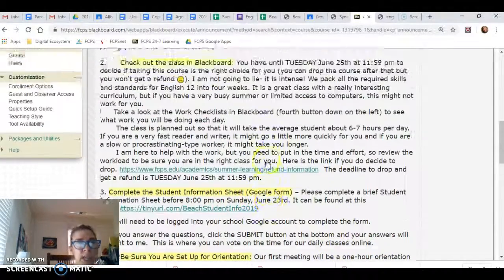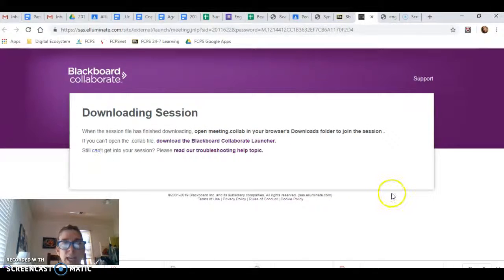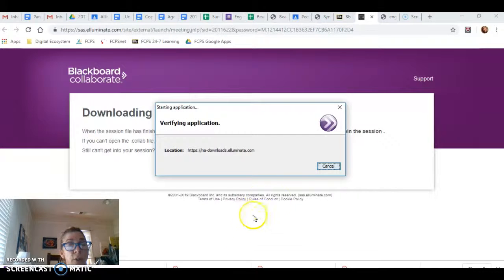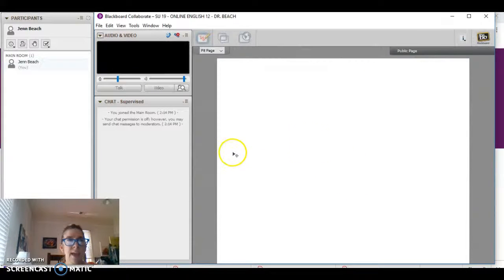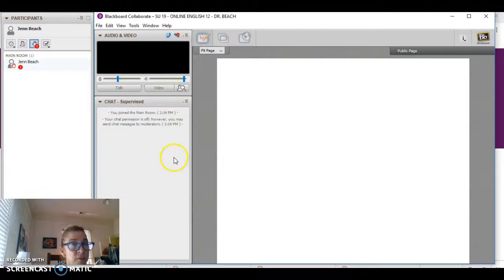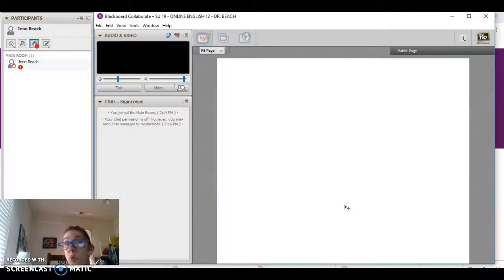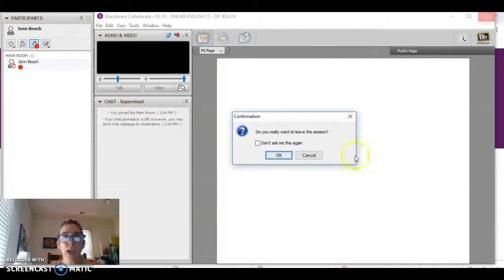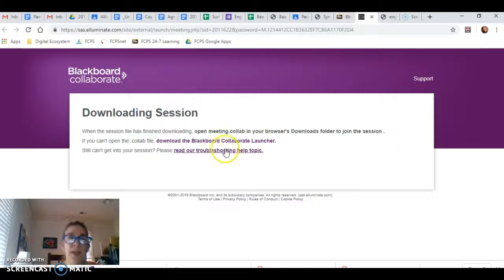How to use Collaborate for Daily English 12 classes